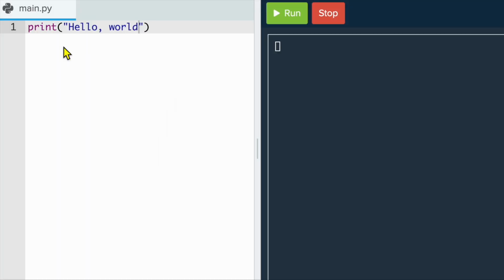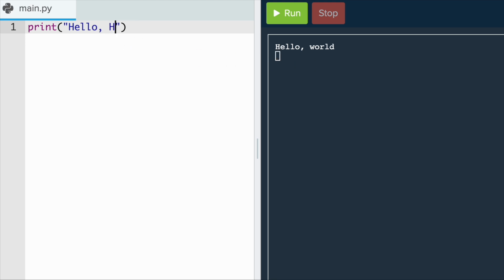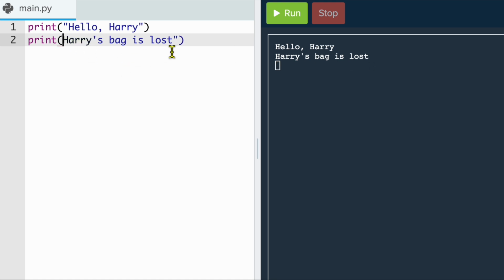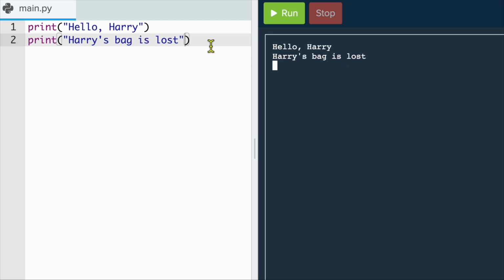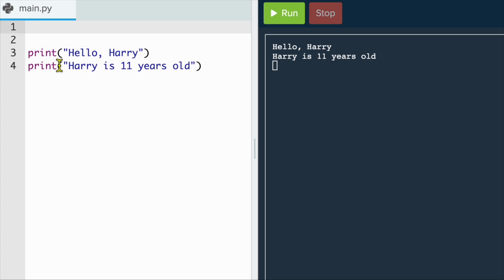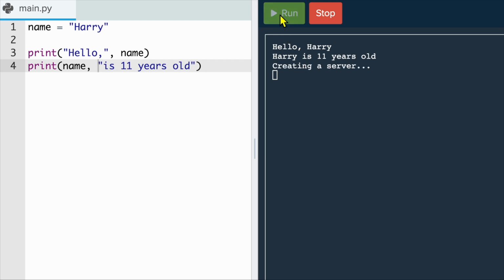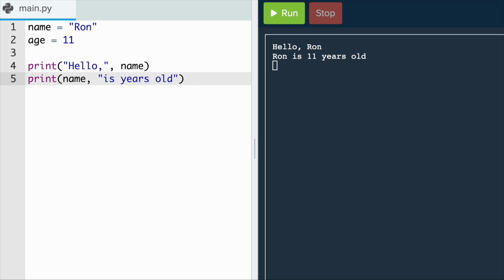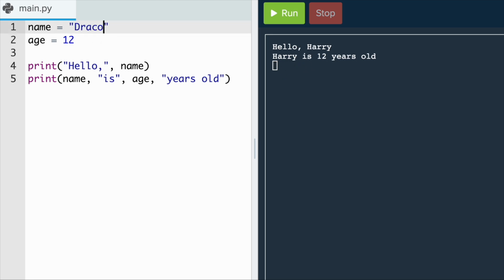Python #001 - Print & Variables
An introduction in how to code in Python using the print() function as well as assigning values to variables and using them in the print() function.